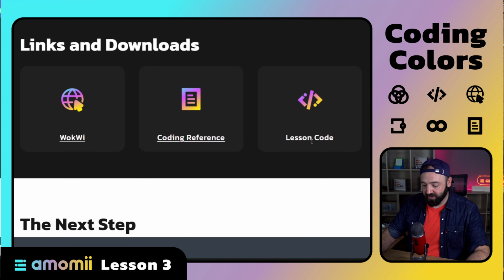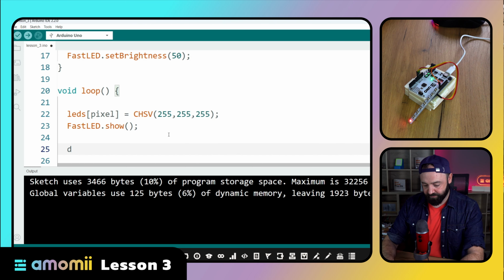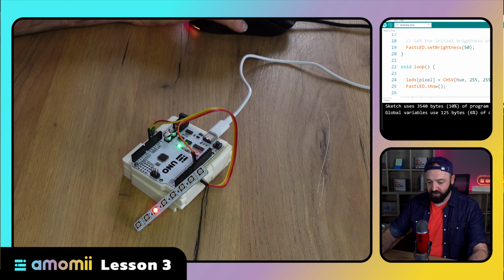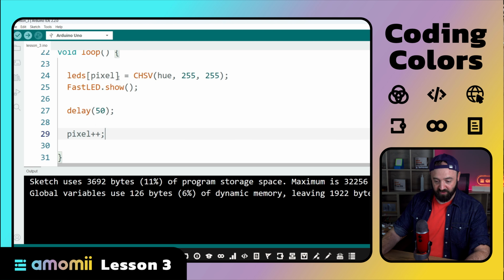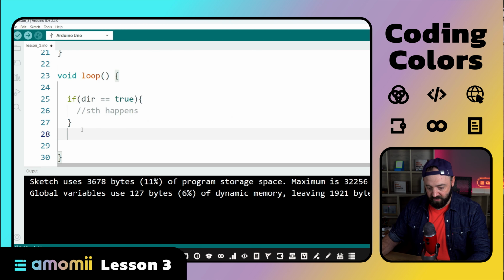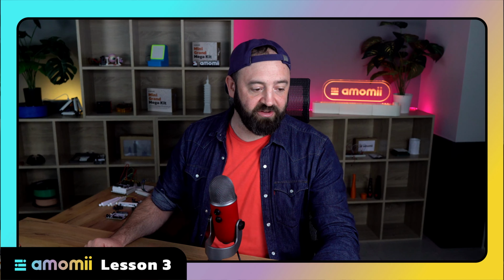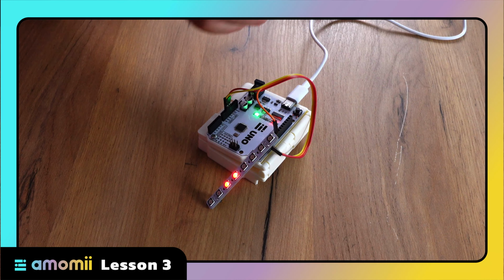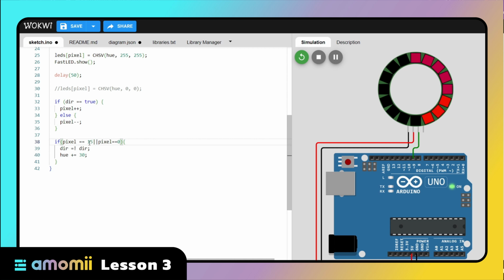How to Code Addressable WS2812b RGB LEDs with Arduino - Complete Course: Lesson 3 (2024 Edition)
⚡Lesson Overview

Level up your coding! In this lesson, we'll break down the Arduino IDE structure, teach you variable types, and guide you through operators and conditional coding with 'if statements.' Finally, put it all together to create bouncing, color-changing patterns!

⚡See the Materials on Amazon

🤖 Makery Madness

If you find topics like this interesting, consider joining our Facebook group where we share cool projects we are working on and encourage our members to do the same. It’s a cool environment where makers can inspire and be inspired by like minded creative tinkerers.

🤓Coding Colors Lessons